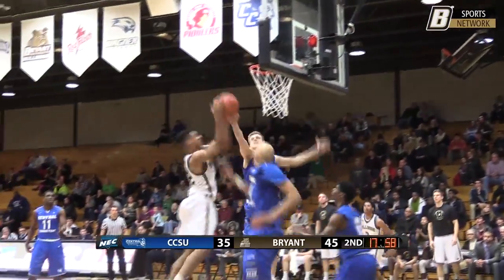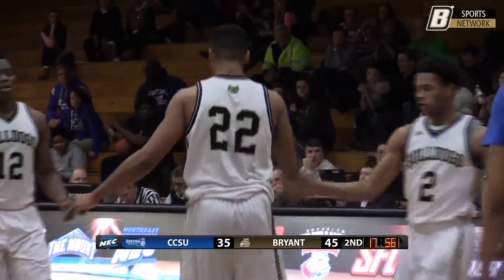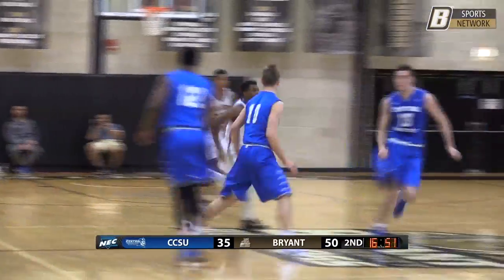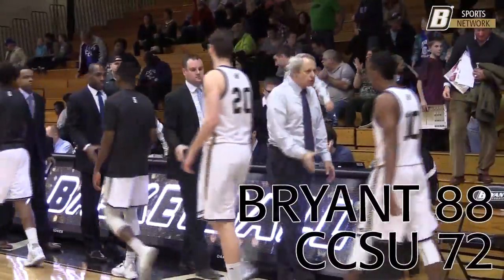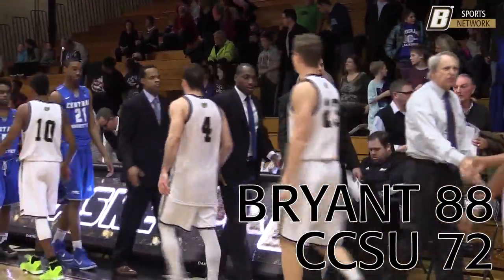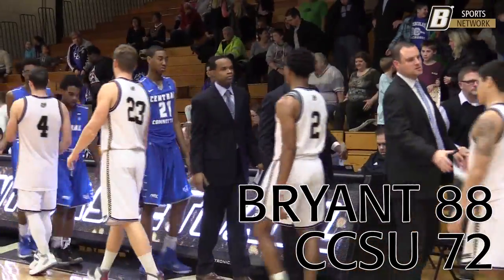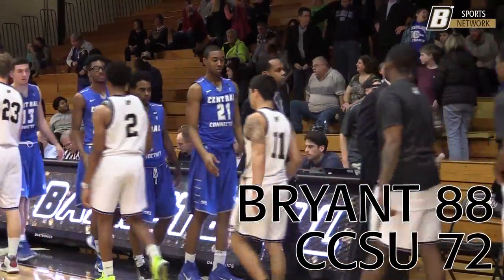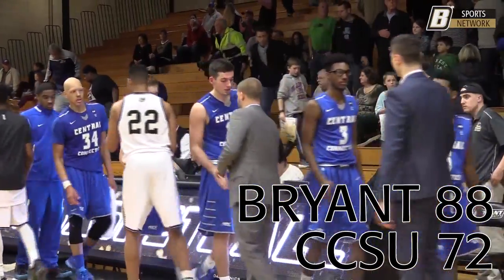Men's Basketball vs. CCSU Highlights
Pettway nets career-high 26 points to pace Bulldogs in their 88-72 NEC opener win over CCSU.